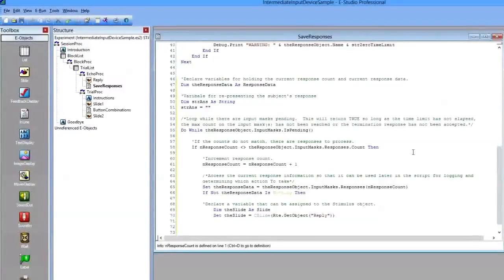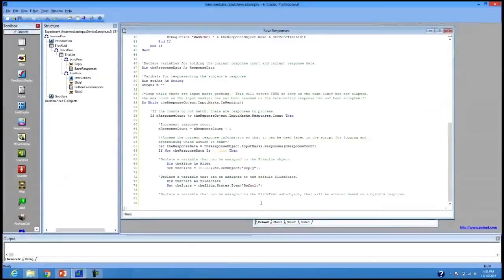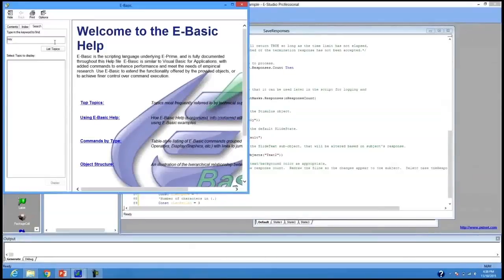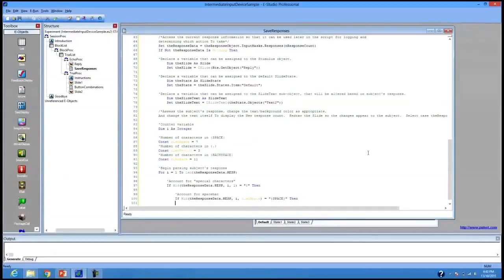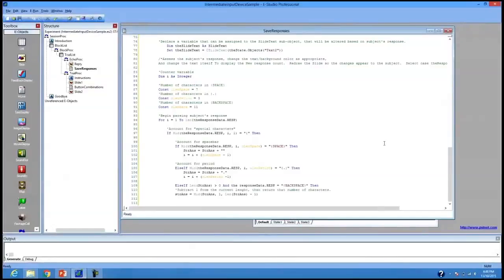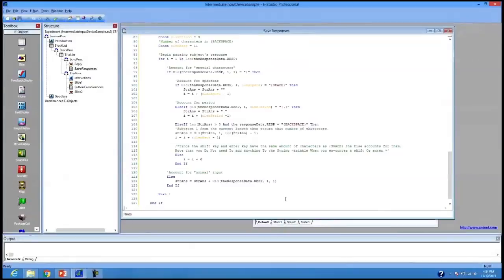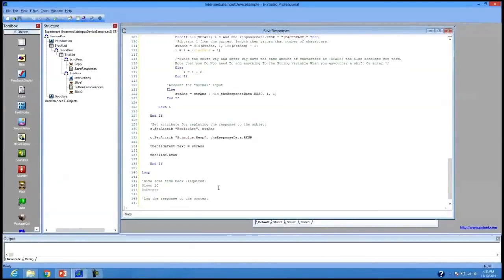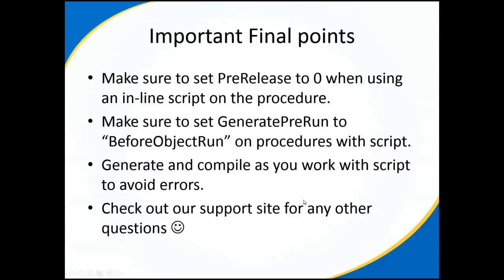E-Prime 2.0: Intermediate Scripting - Part 5